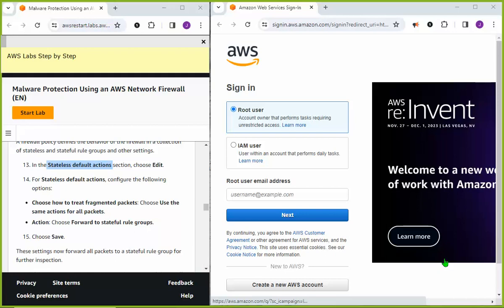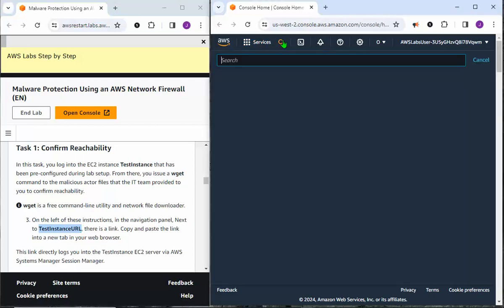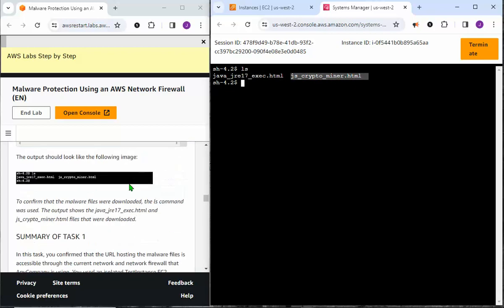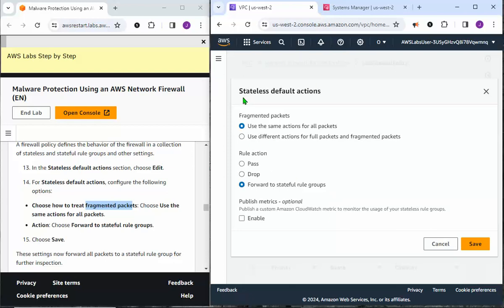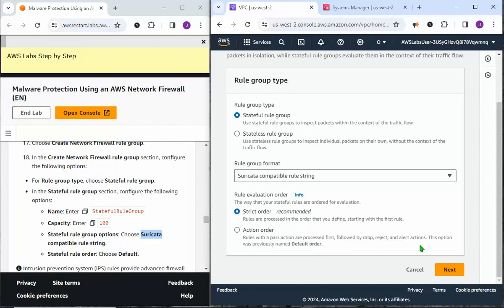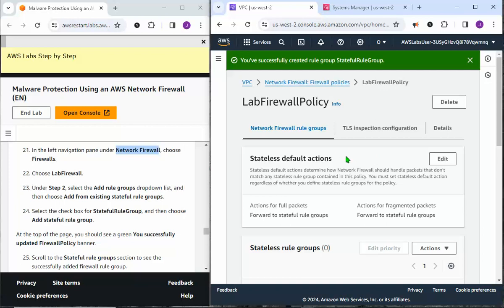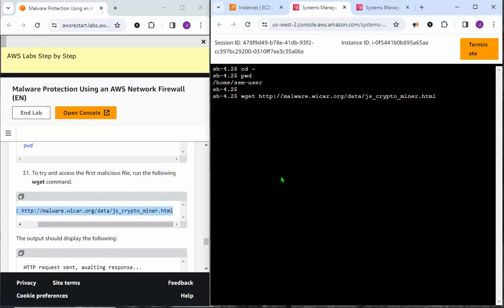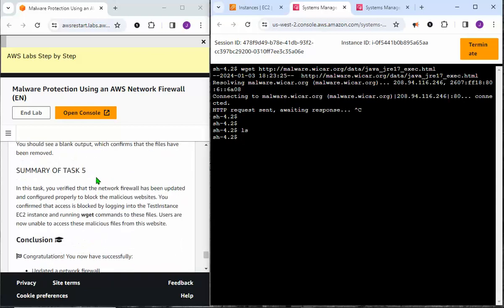Lab: Using the AWS Network Firewall to block certain malware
In this pre-configured lab environment, we configure the AWS Network Firewall to block certain files from being downloaded by the EC2 instances in a VPC, by configuring the Network firewall.